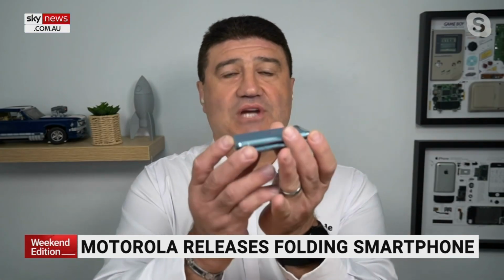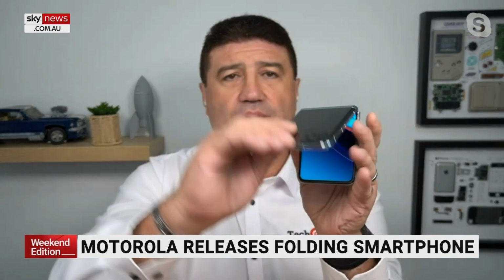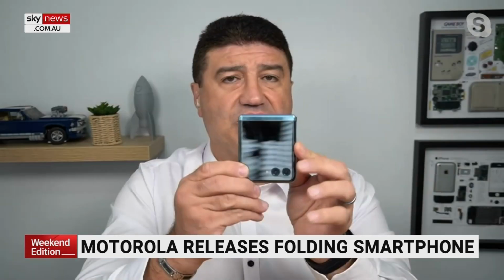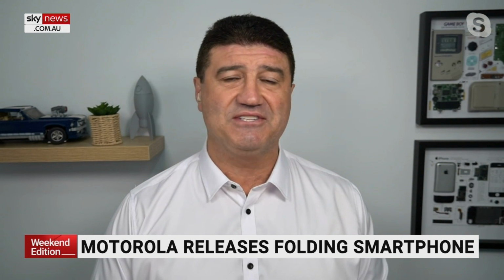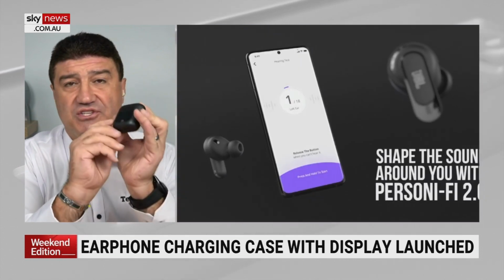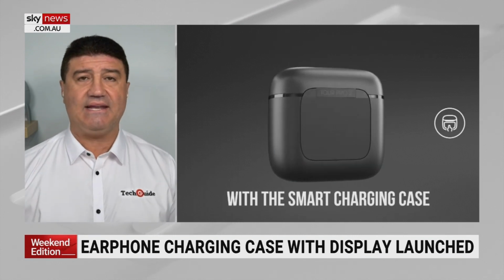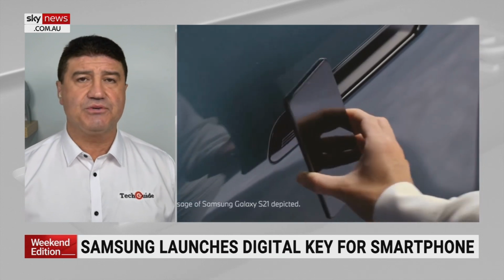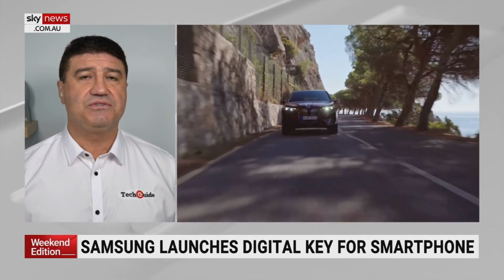Motorola’s new folding smartphone set to ‘energise’ market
Motorola’s new folding smartphone will energise the market in July as it boasts an external screen measuring 3.6 inches, according to Tech Guide Editor Stephen Fenech.

“So, the biggest external screen on any folding phone that we’ve seen,” Mr Fenech told Sky News Australia.